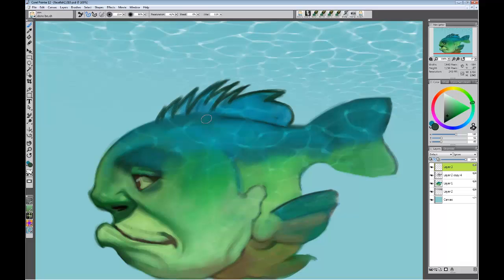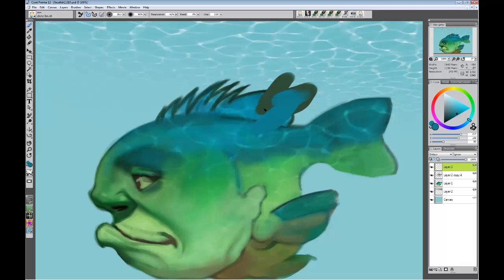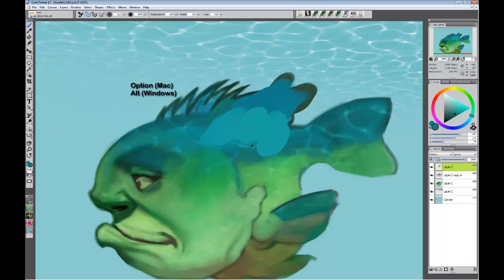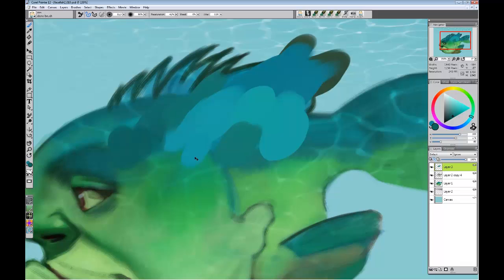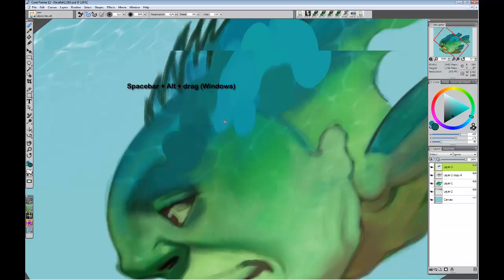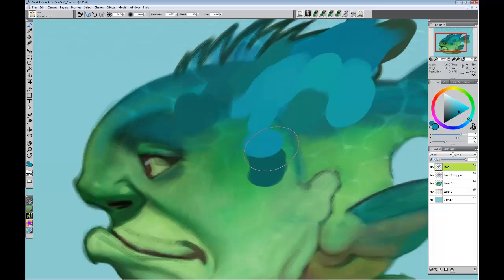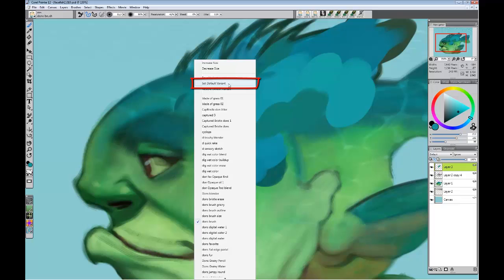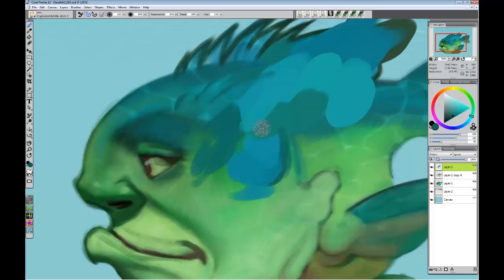Shortcuts to speed your painting workflow - Painter Master Don Seegmiller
In this short video Don will walk you through his favorite shortcuts for optimizing his illustration painting process.